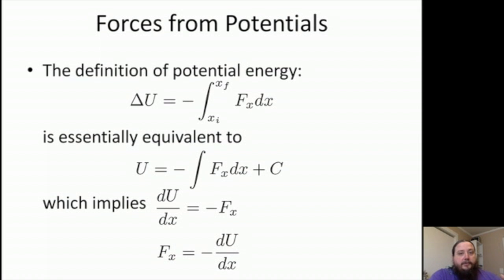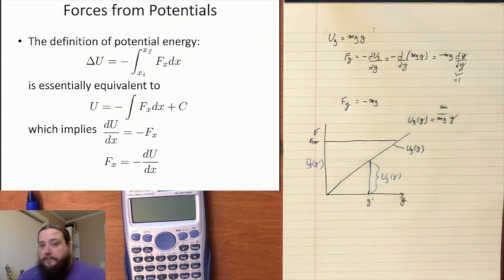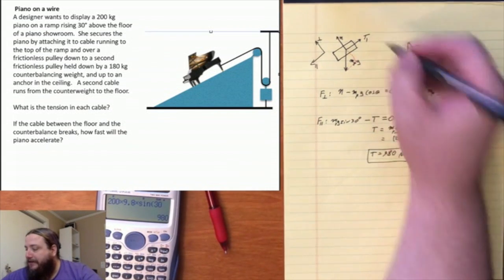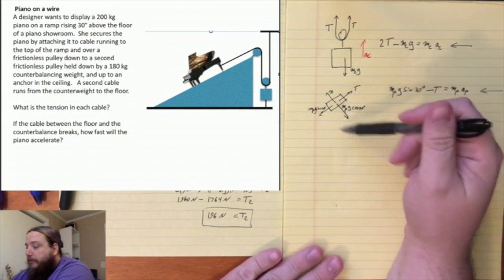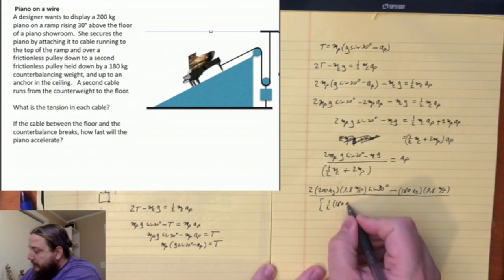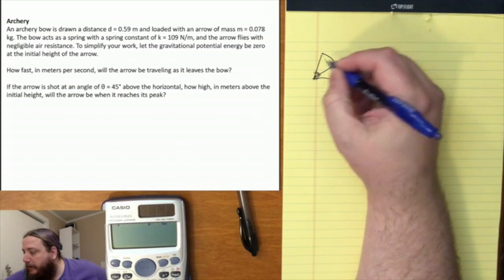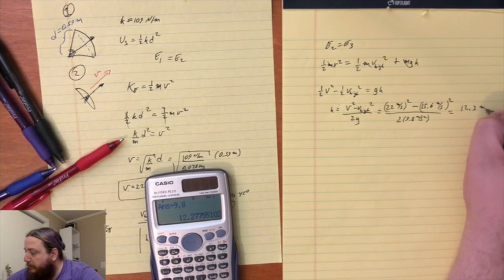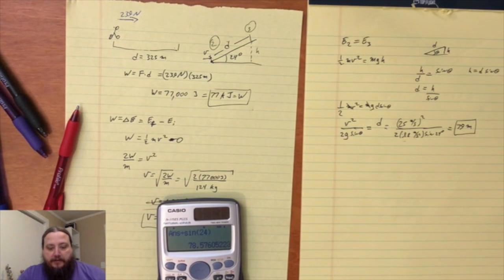PHYS 2101 Lecture 19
Force and Potential Energy, Energy Diagrams, Example Problems